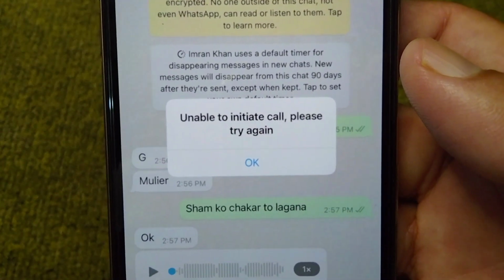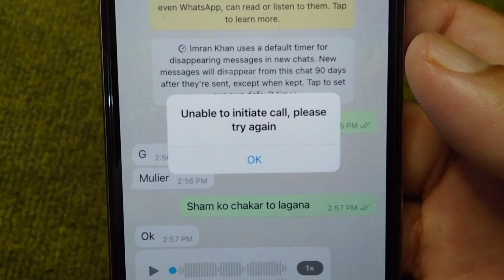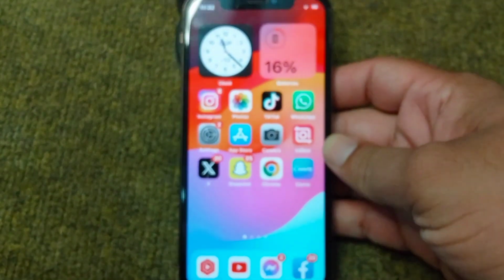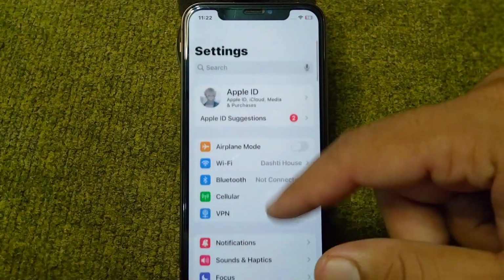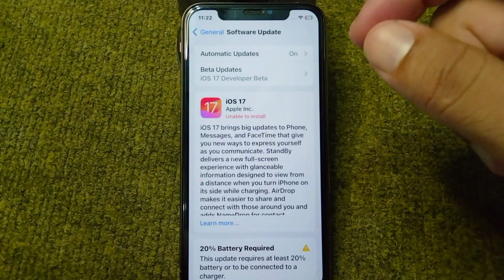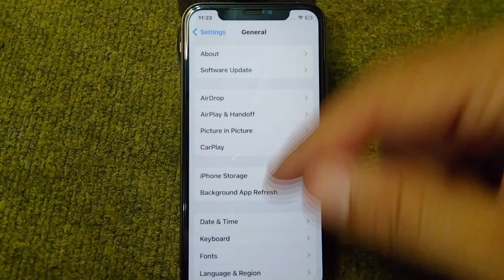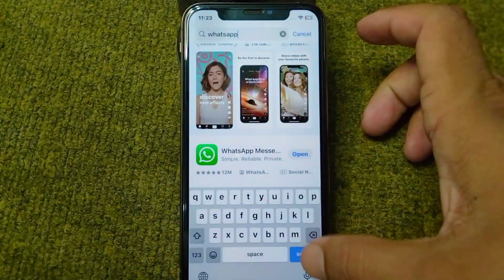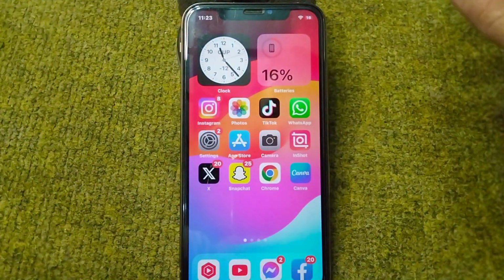how to fix unable to initiate call whatsapp | how to fix unable to initiate call whatsapp in iphone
how to fix unable to initiate call whatsapp

how to fix unable to initiate call whatsapp in iphone

how to fix unable to initiate call whatsapp iphone 7

how to fix unable to initiate call iphone

how to fix unable to initiate call please try again

how to fix unable to initiate call whatsapp in iphone 7 plus